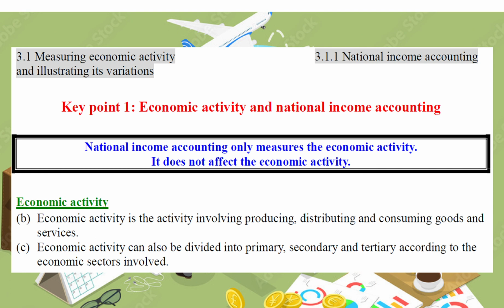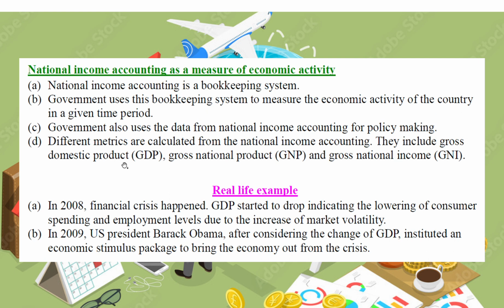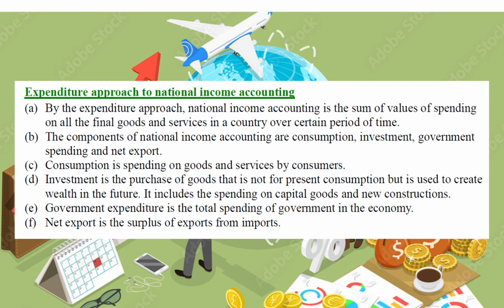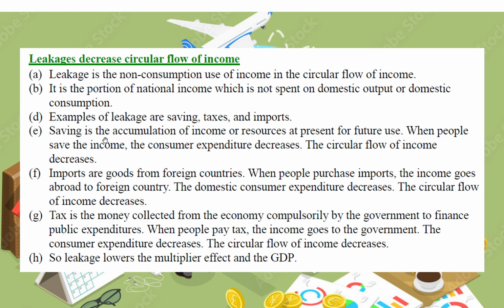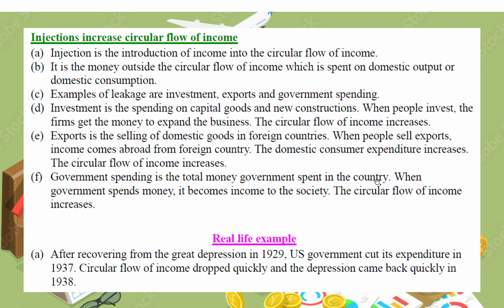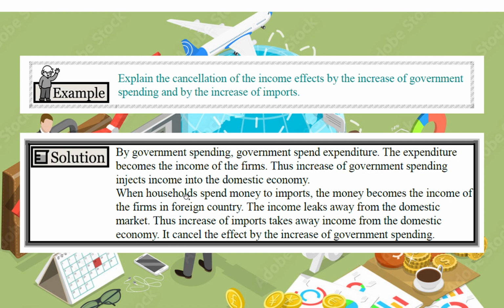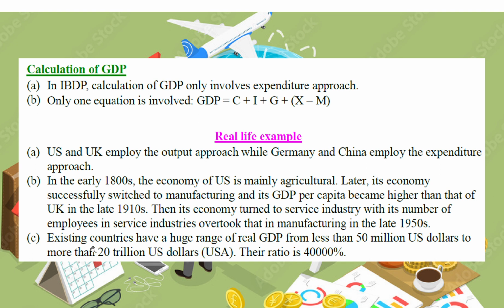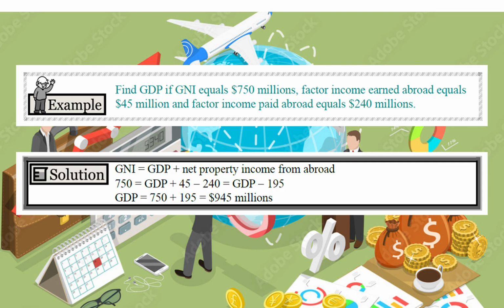IBDP Economics 3.1.1-3.1.4 GDP vs GNI (SL) Full Notes